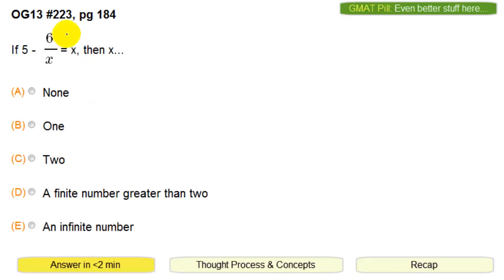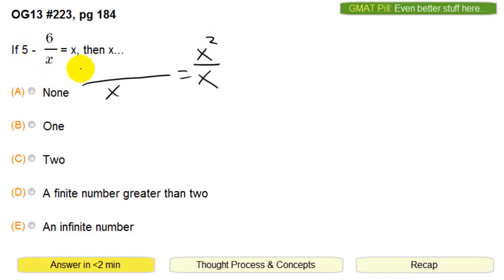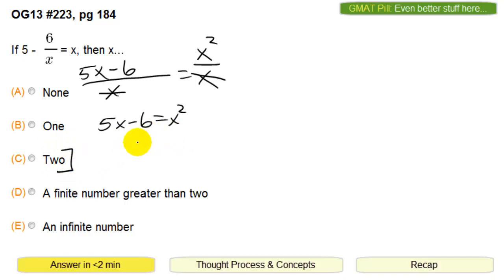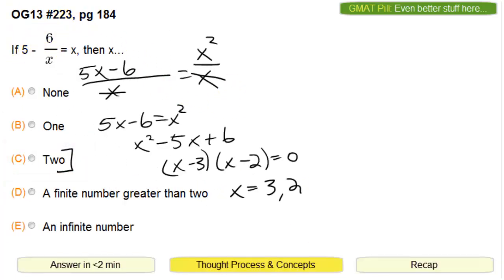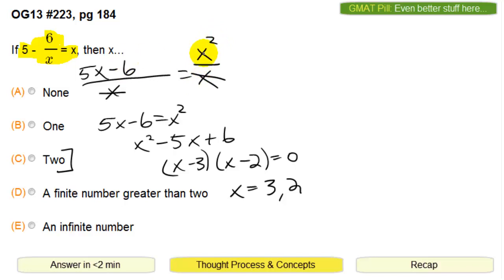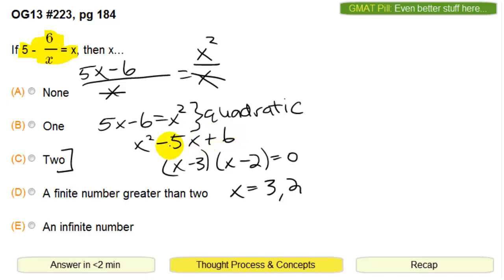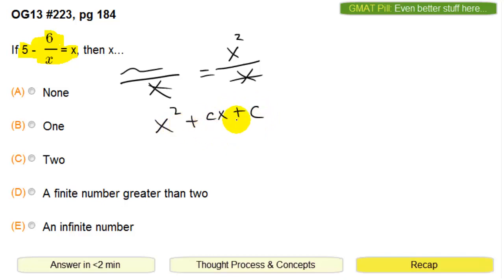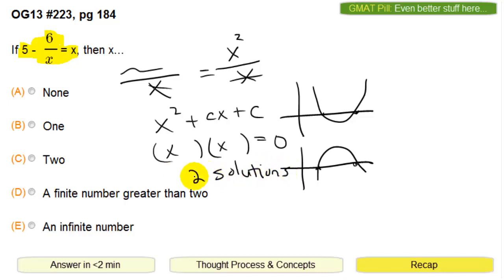GMAT Official Guide OG13 #223, pg184